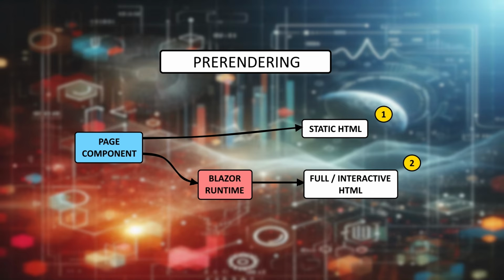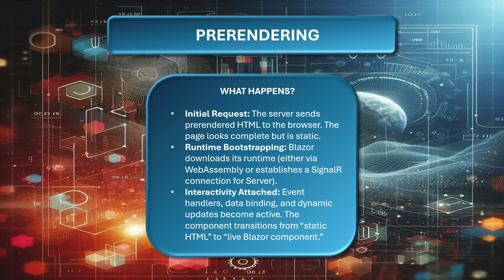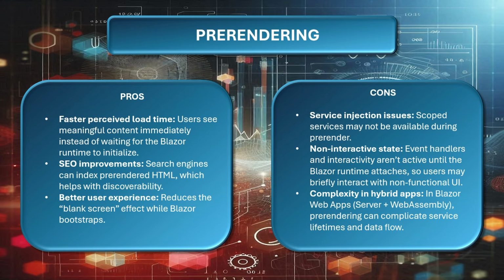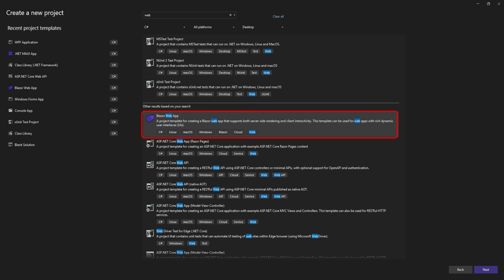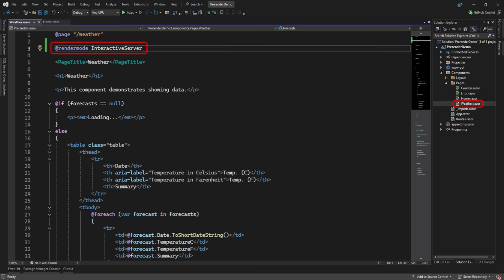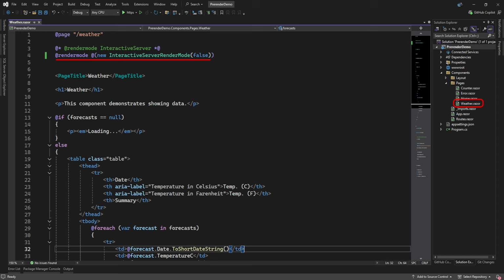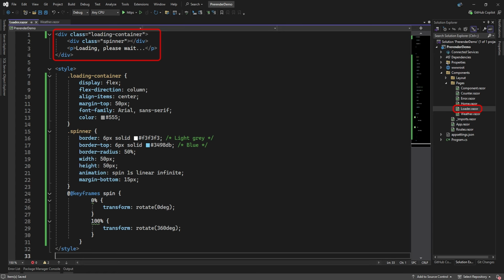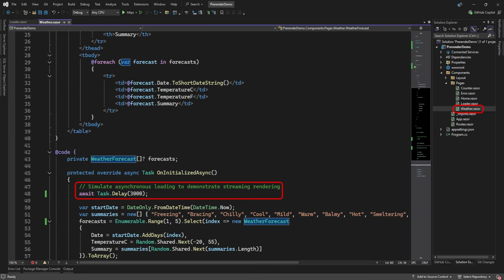Blazor Prerendering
Blazor Prerendering. How to use or disable prerendering and how to add a spinner to your Blazor pages.

0:00 - Intro
0:49 - What is Prerendering?
1:18 - Pros and Cons of Prerendering
2:00 - Example of Prerendering
2:49 - Disabling Prerendering
3:20 - Adding a Loading Spinner